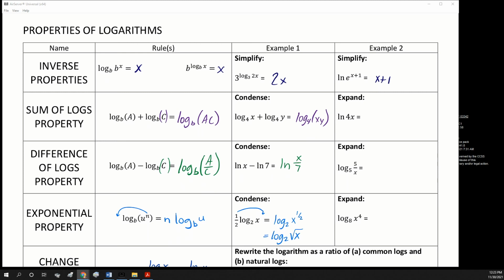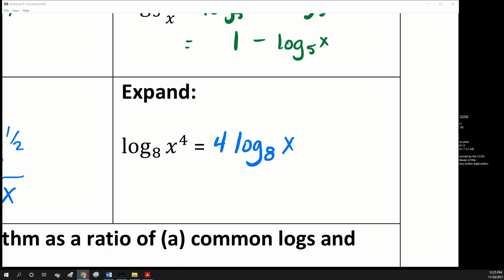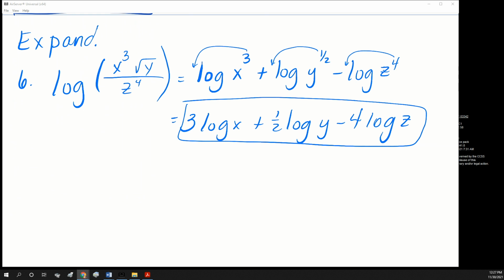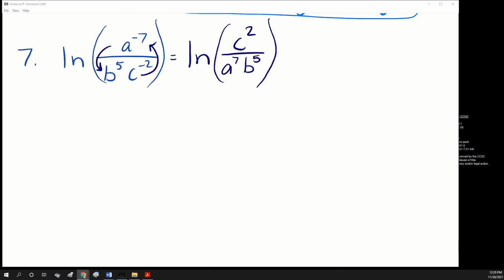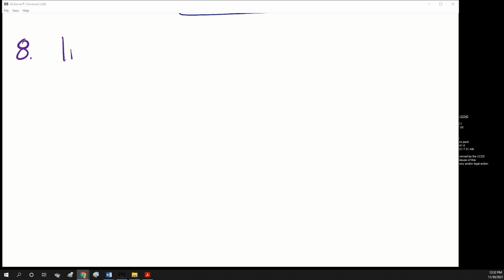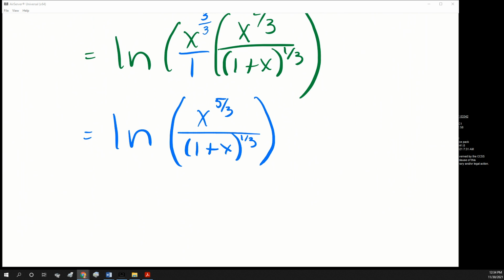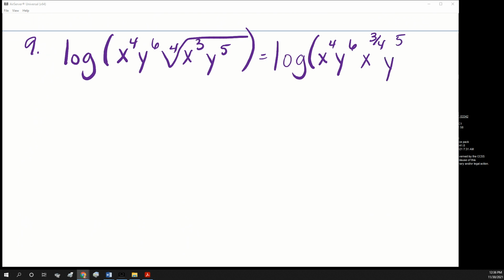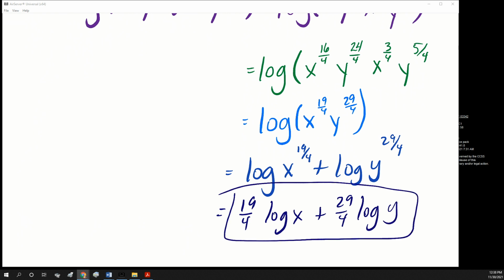4.4 (day 2) Expanding Logarithms